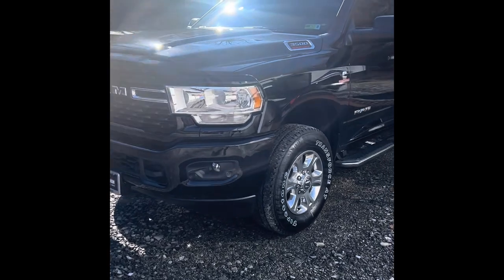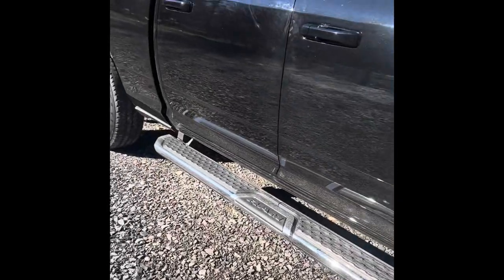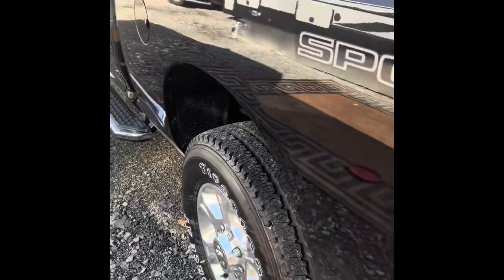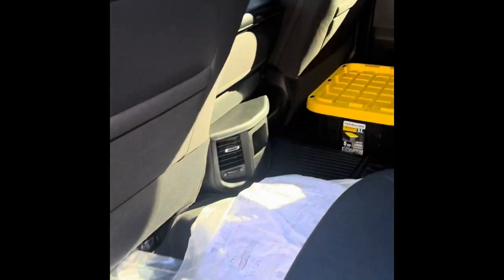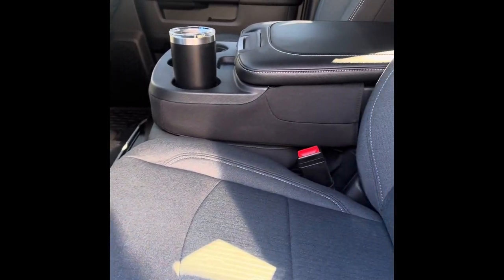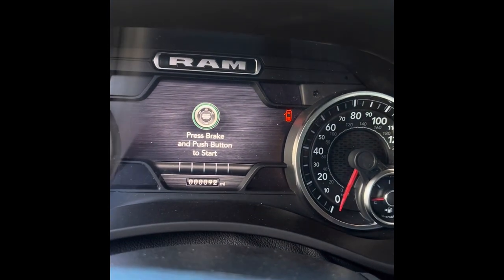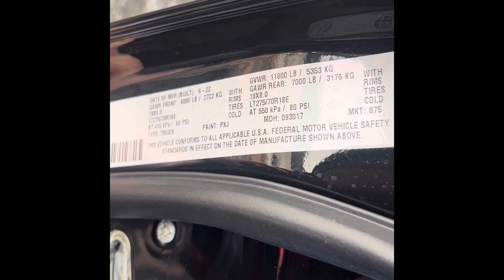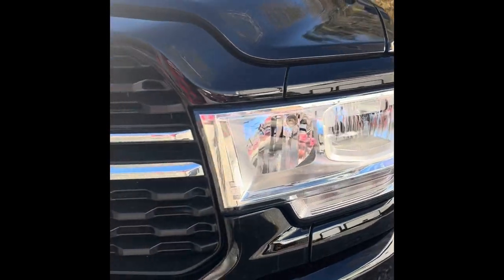Welcome to the Channel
Short intro… the new truck